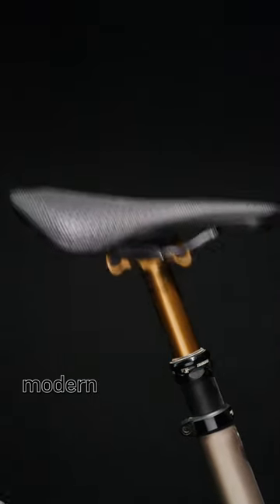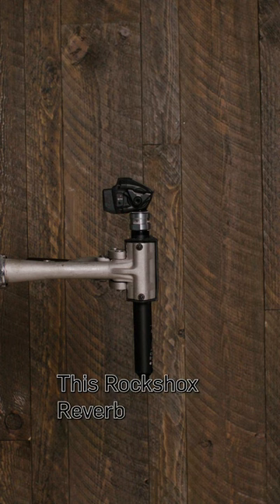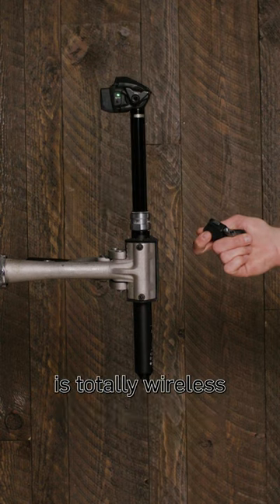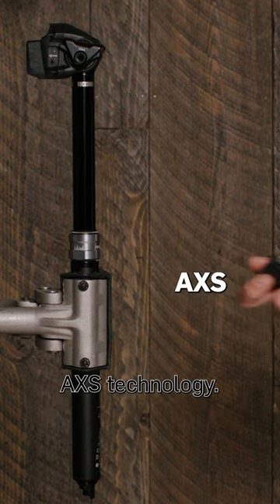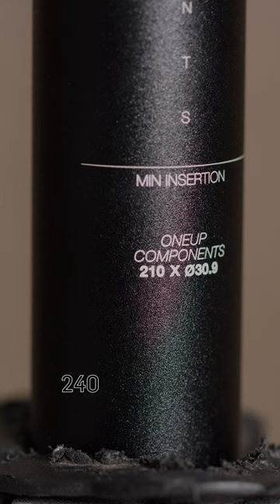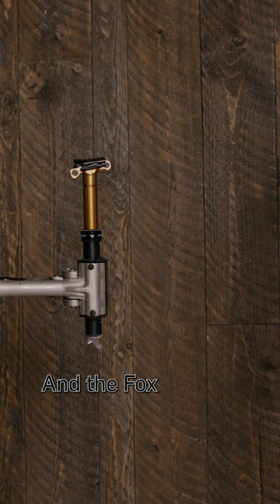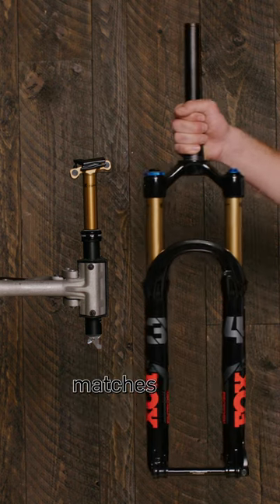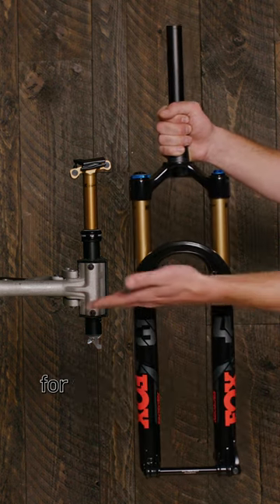Time For A New Dropper? Check These Out!